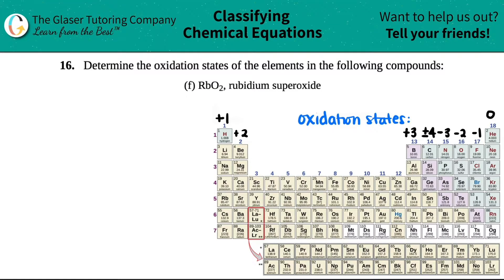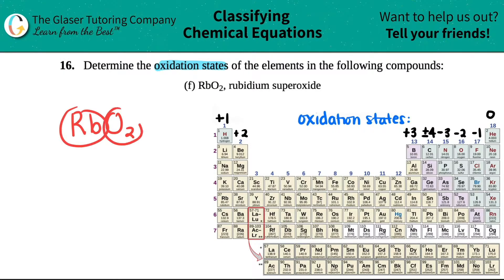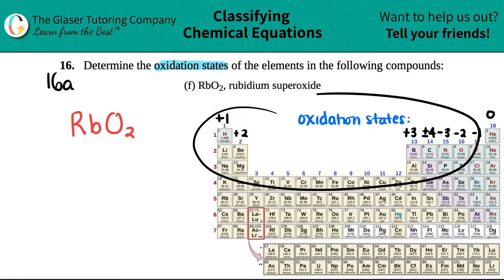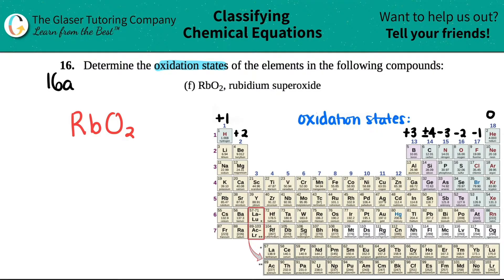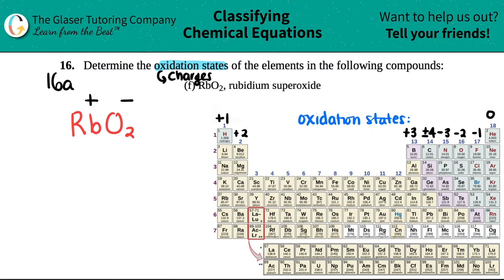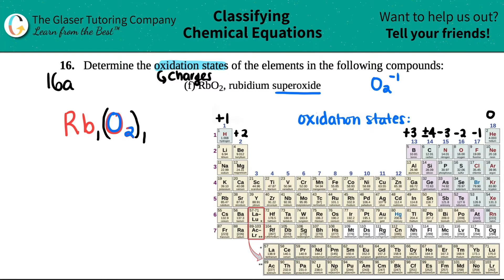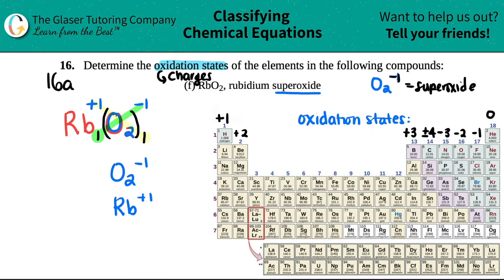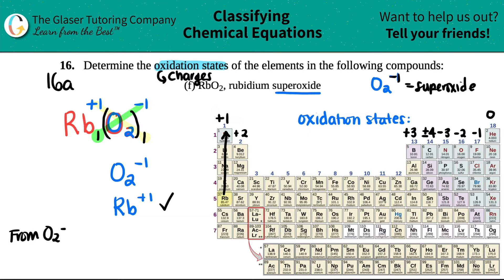4.16f | Determine the oxidation states of the elements in RbO2, rubidium superoxide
Determine the oxidation states of the elements in the following compounds:
RbO2, rubidium superoxide